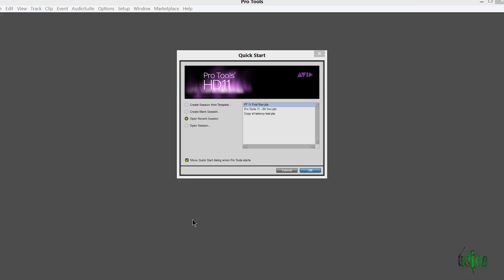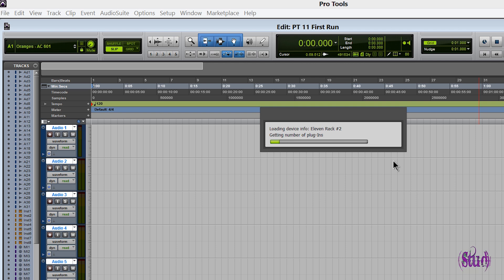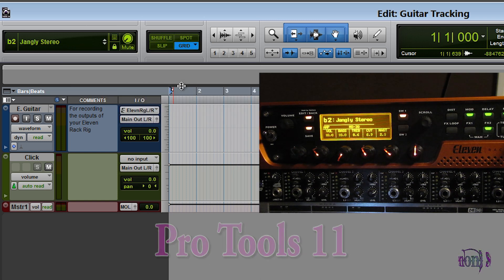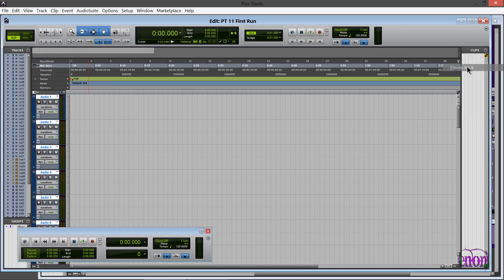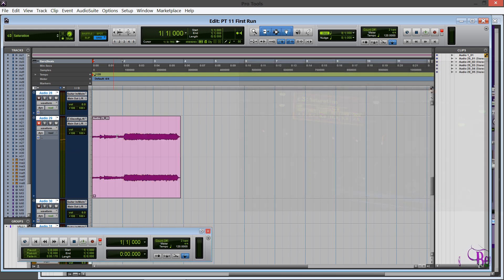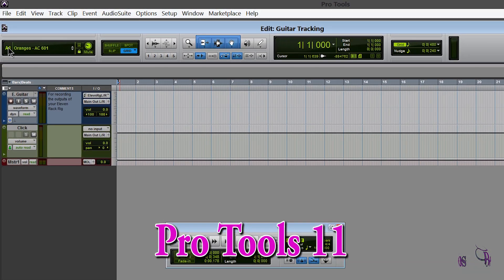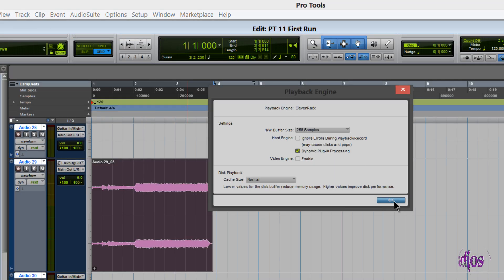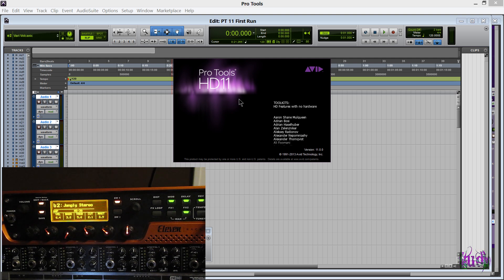Pro Tools 11.0.0 w/Avid Eleven Rack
This video shows the Avid Eleven Rack being used with Pro Tools 11 (Pro Tools HD 11 shown)

The video goes over what happens when you launch PT 11.0.0 and talks about the absences of the Eleven Rack Editor and other issues you may face when using the Eleven Rack with PT 11.0.0 at this time.

So, as most long time 11R users know, the on-screen editor is CURRENTLY not available in Pro Tools 11.

However, since Pro Tools 11 includes an iLok licenses for Pro Tools 10, you can co-install Pro Tools 10.3.6 with Pro Tools 11.

The problem of Embedded Rig settings and the "Could Not Connect Eleven Rack #2" errors have been fixed! Please watch the Part 2 video to see the solution:

The on-screen editor, embedded rigs settings, load rigs from computer ect. ARE still available in Pro Tools 10.3.6 - so if you need those, be sure to install 10.3.6

We do have the mini Eleven Rack Window available in Pro Tools 11, so we can switch Rigs, adjust volume, and mute.

Avid is aware that the on-screen editor is not currently available, so hopefully there will be a solution in the near future to bring it back.

The Eleven Rack can still be used as an interface in Pro Tools 11.

Pro Tools 11 is so much more advanced than Pro Tools 10, it's more fluid and it's a more impressive interface, it's really a joy to use - so lets hope that the on-screen editor returns in some form soon!

Pro Tools 11 w/Avid Eleven Rack - Part 1 & 2